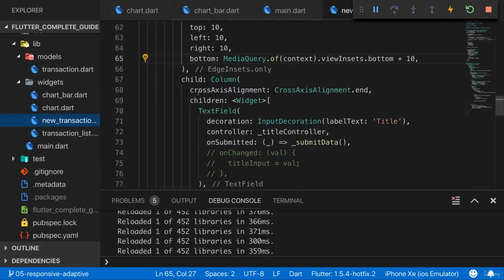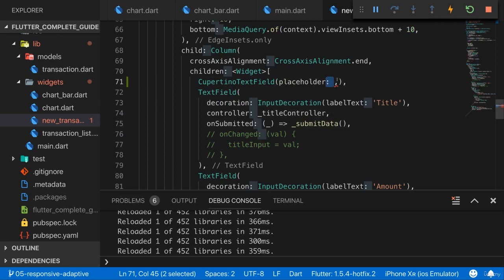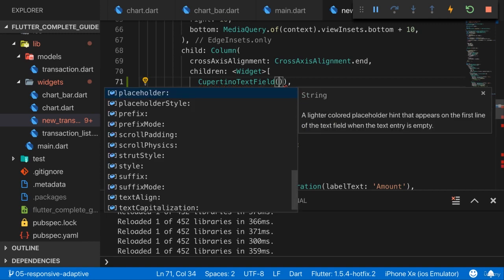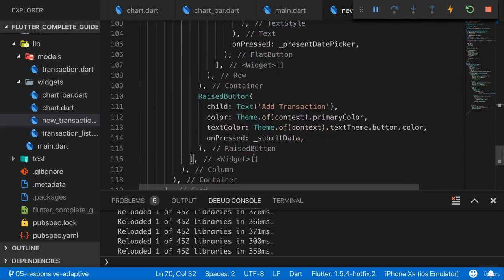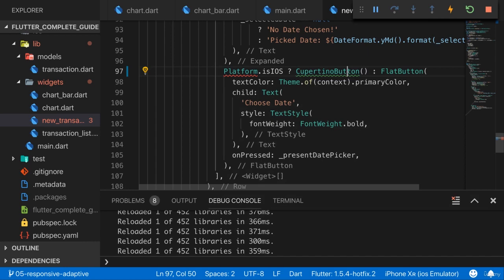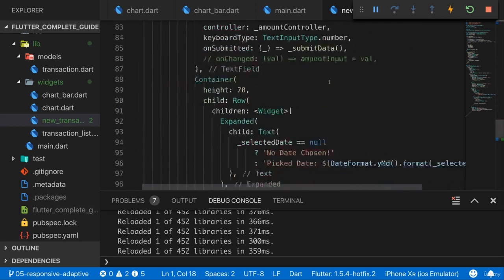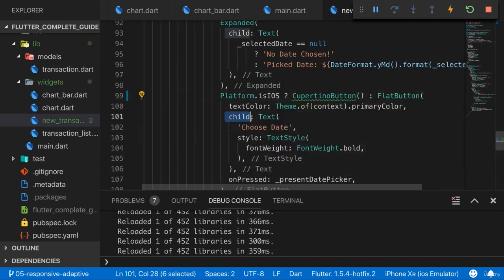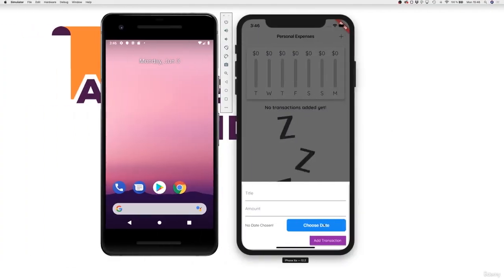018 Using Cupertino Buttons